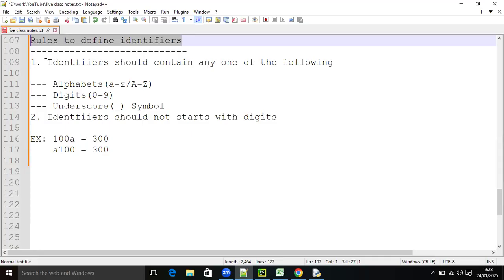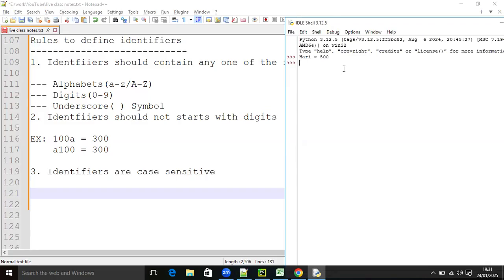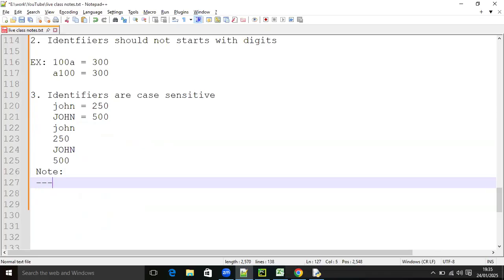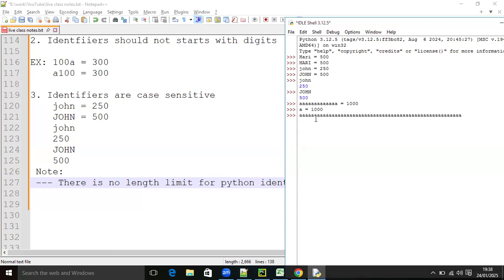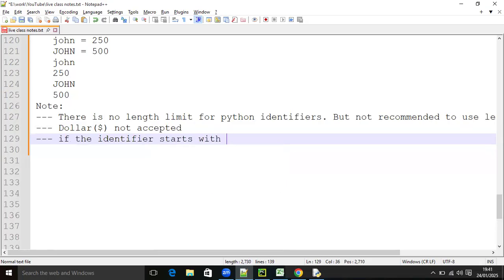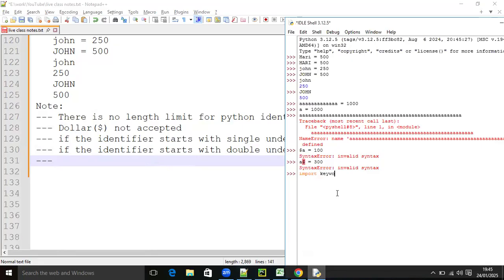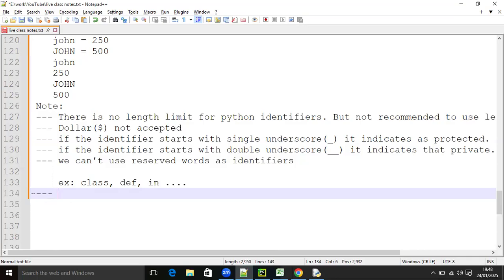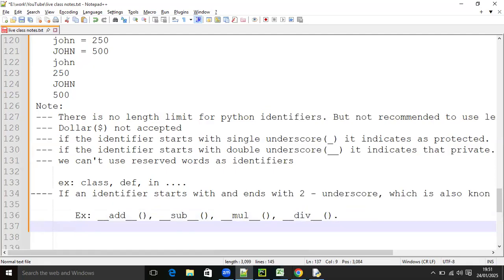🆔 Python Identifier Rules – Part 2: Advanced Naming Guidelines!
✅ Amazon

👗 Meesho

🛒 Flipkart

🏬 Other Stores